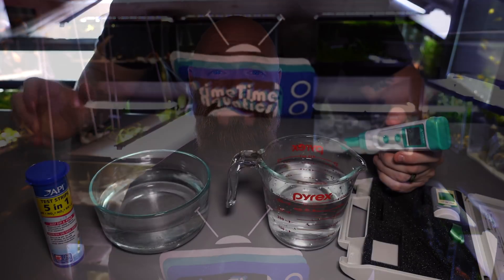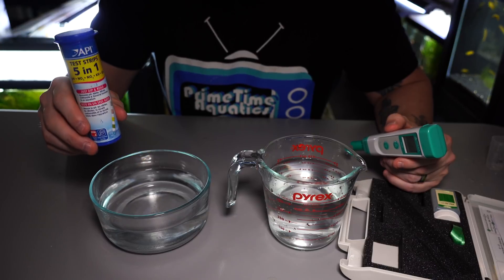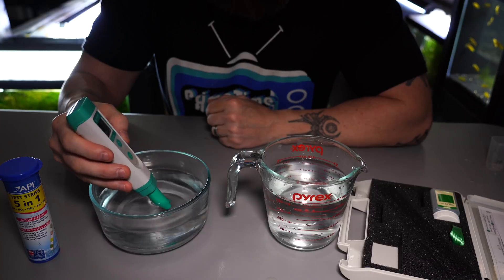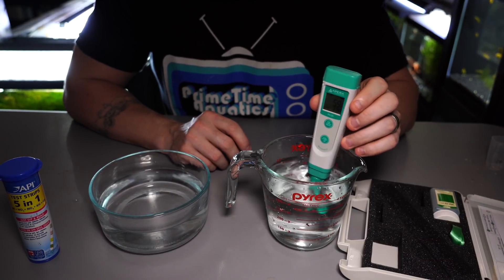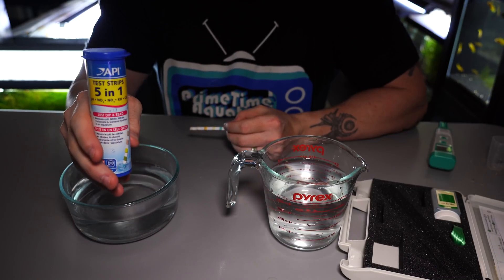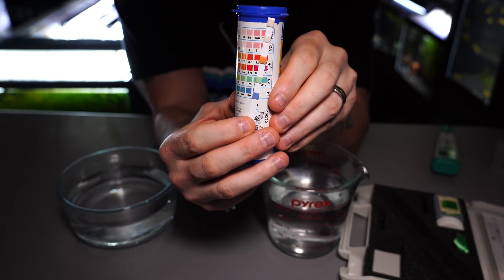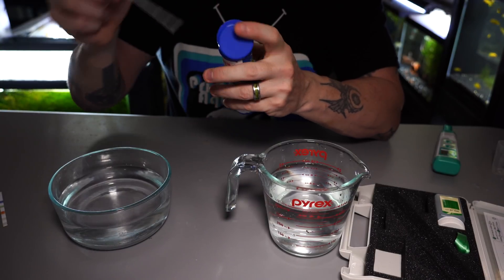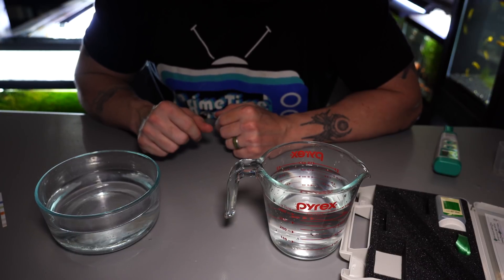Using Rainwater in Your Aquarium: A Great Way to Destroy Your Tank?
Hello Everyone,
In this video we talk about the issues associated with using rainwater in your aquarium.

If you want to learn more about water parameters check out these videos!